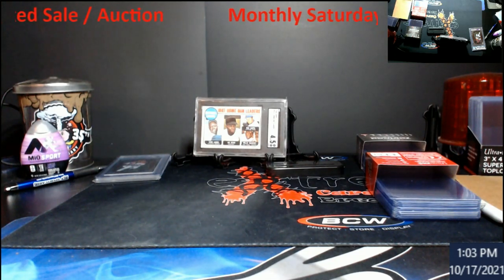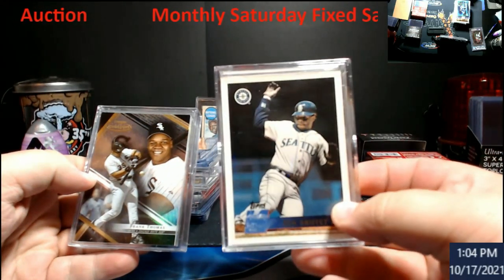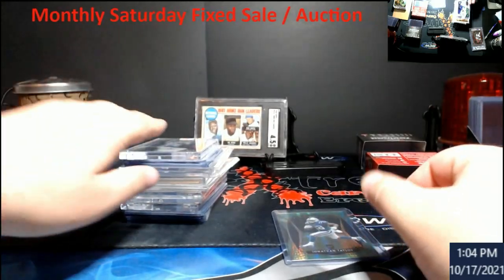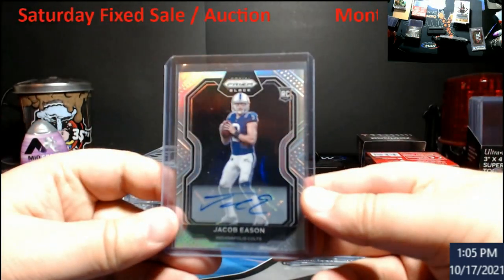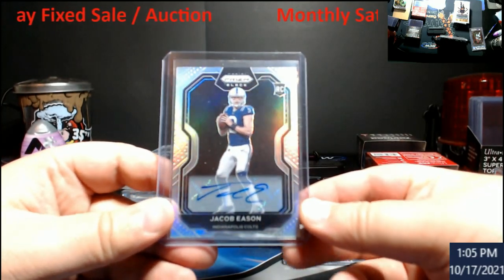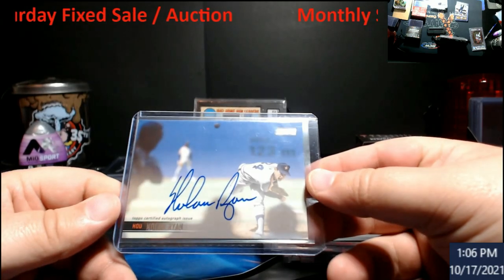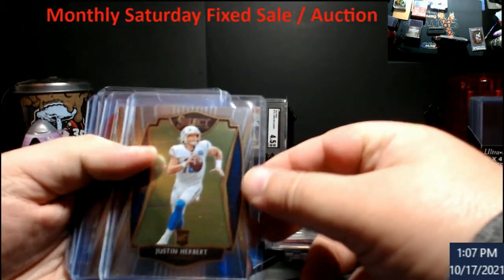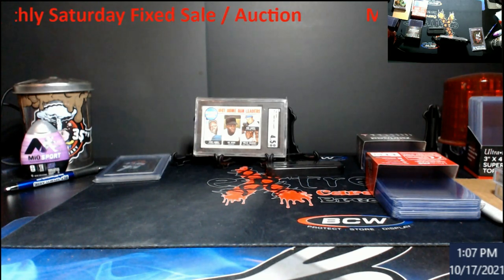Monthly Saturday Fixed Pricing & Auction Preview - Saturday October 23, 2021 @ 9PM EST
1811 N Dixie Ave #104

Who do I collect:
Roberto Clemente
Michael Jordan
Nolan Ryan
Sidney Crosby
Vintage Cards